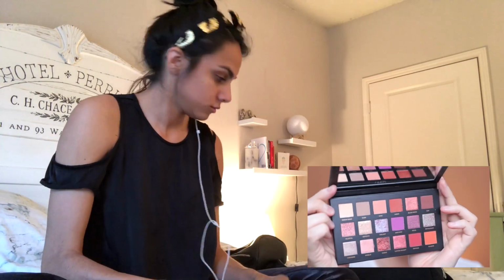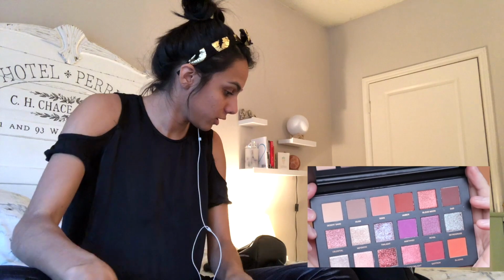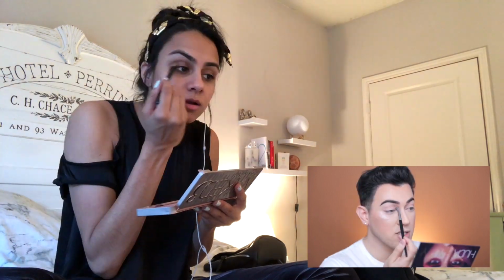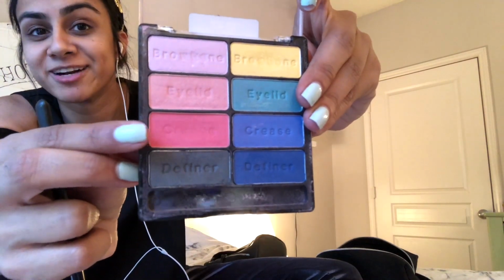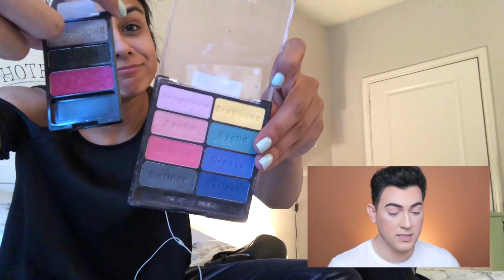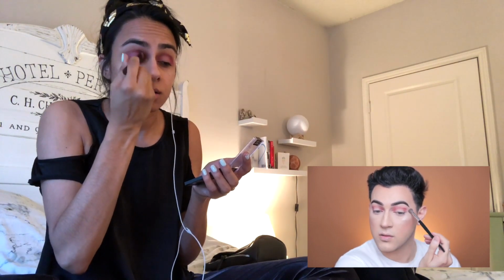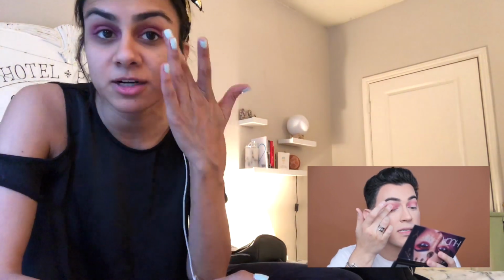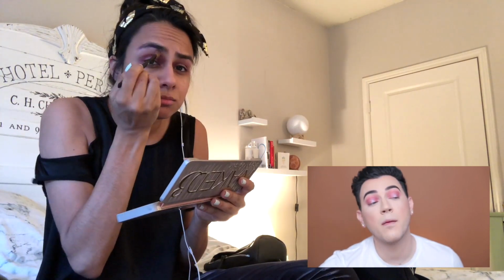Nisha Tries: Manny MUA Vampy Glam!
A glimpse of what I look like every time I try to do my own makeup.

Thank you, Manny MUA, for inspiring me with this vampy glam look! I had fun. I'll do better next time. I promise...

What should I try next?